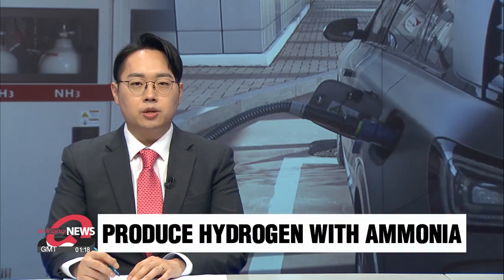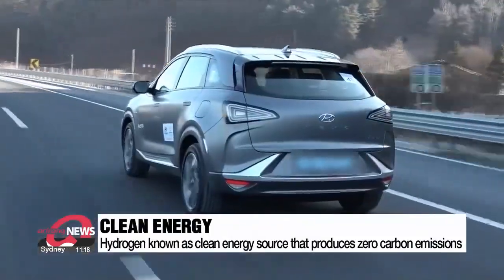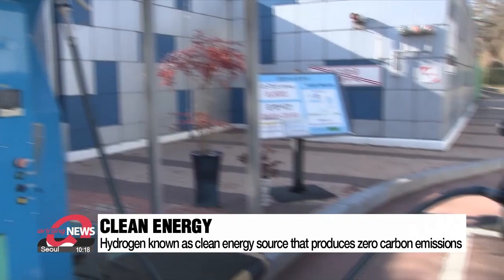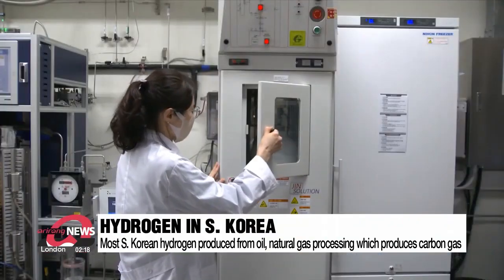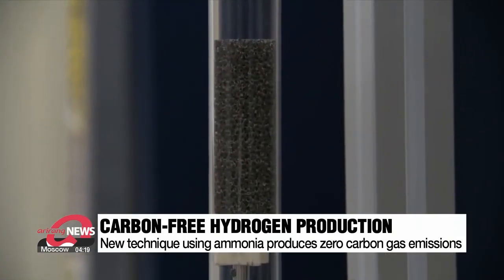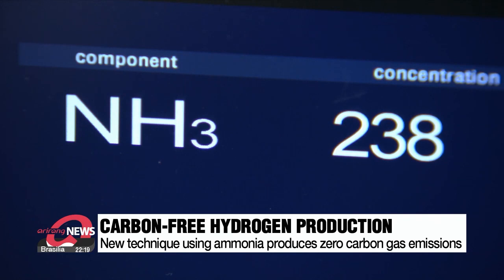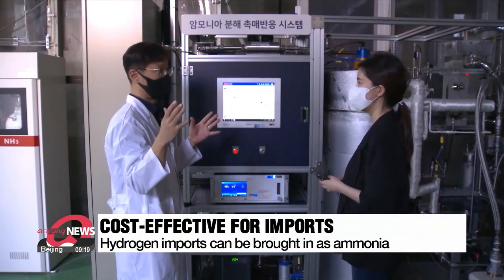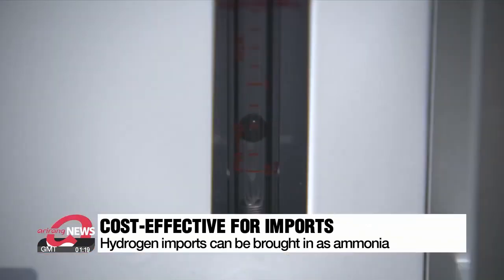Eco Friendly Hydrogen Produced with Ammonia in South Korea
S. Korea reveals a new technology that uses ammonia to produce hydrogen and creates almost no carbon gas.

"We are using a metal catalyst with high thermal conductivity. It shows high efficiency because it uses less fuel."

The team plans to build a facility that uses this technology to produce at least two tons of hydrogen per day in the southeastern city of Ulsan by the second half of next year.

And industry experts believe the technology can be the backbone for the nation's green energy initiative for years to come.
Air Date Jun 1, 2022